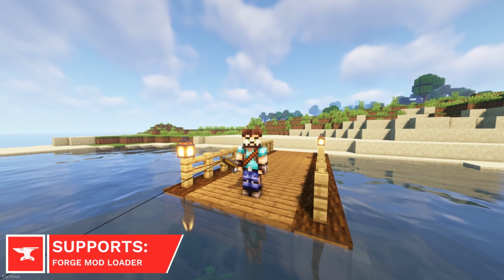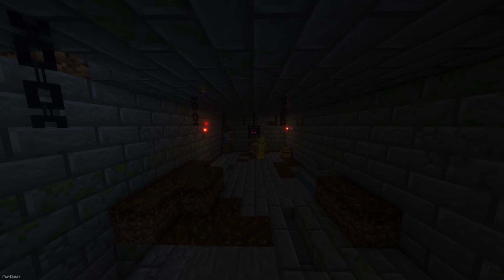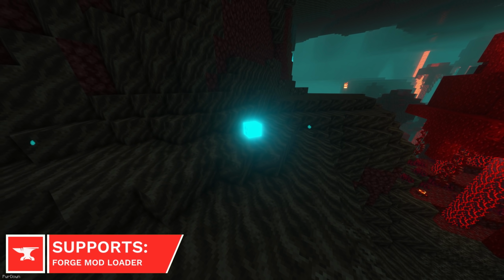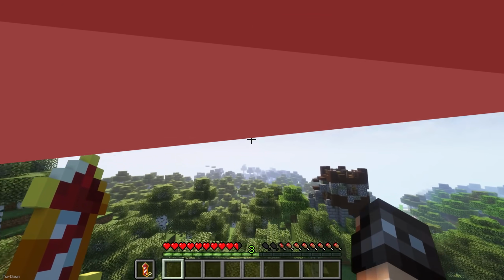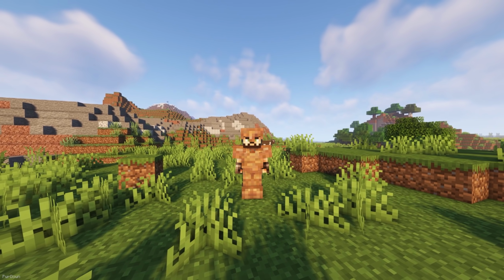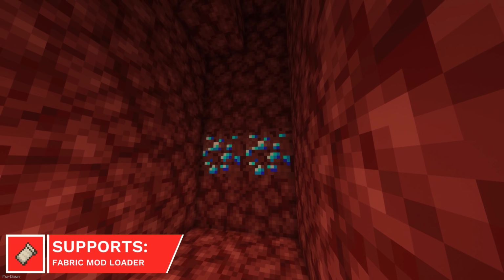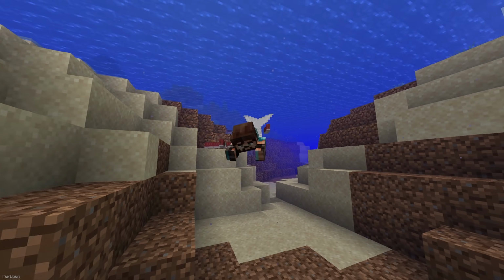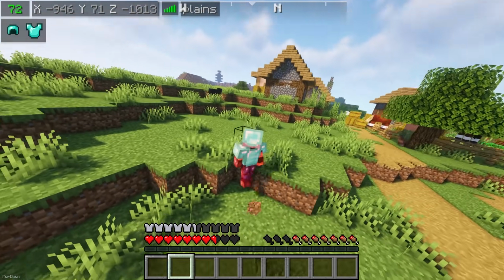Top 20 New Mods for Minecraft 1.16.5 This Week! [Forge & Fabric]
Hey guys, welcome to episode 11 of my weekly mod list for Minecraft 1.16.5! Here's a look at 20 mods, all released over the past week for Forge and Fabric on 1.16.5. All the links can be found below, and check out my channel if you're interested in some of my other videos :)

Songs: [Blue Dot- Hosini & Jones][Stay Dazed - Baron Grand]

Timestamps:
0:00 - Intro
0:19 - Tactical Fishing [FORGE]
0:37 - More Totem Effects [FORGE]
1:07 - Undead Army [FORGE]
1:54 - Steamy Jetpack [FORGE]
2:20 - Crimson Compass [FORGE]
2:44 - Soul Sand Mobs [FORGE]
3:06 - True Weaponry [FORGE]
3:32 - Infinite Firework [FORGE]
3:51 - Bee Expansion [FORGE]
4:15 - Without a Redstone [FORGE]
4:31 - Rocks Revolution [FORGE]
5:23 - Falling Leaves [BOTH]
5:38 - Super Axes [FABRIC]
5:55 - Excess Enchantments [FABRIC]
6:27 - New Nether Stuff [FABRIC]
6:48 - Witherite [FABRIC]
7:10 - MerMod [FABRIC]
7:32 - Nile Archery [FABRIC]
8:01 - Puddles [FABRIC]
8:15 - Digmod [FABRIC]
8:42 - Outro